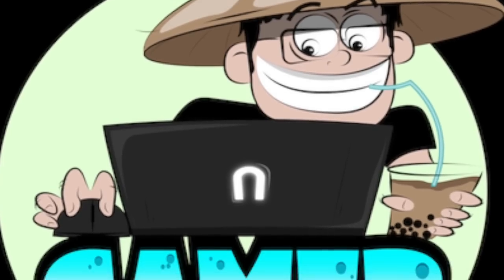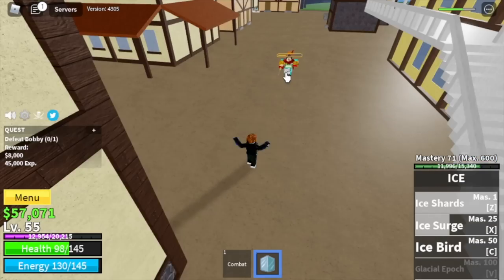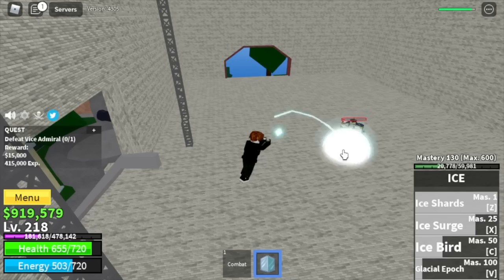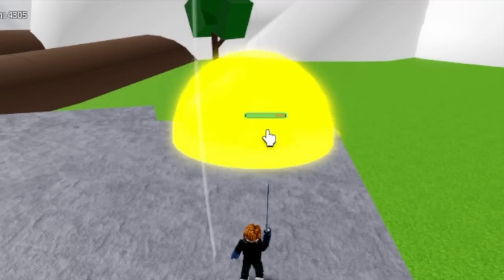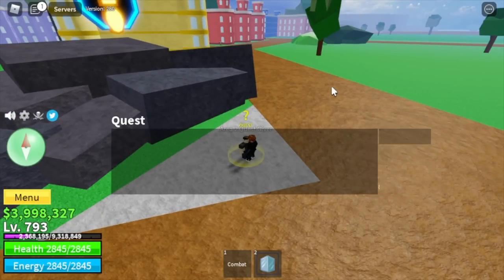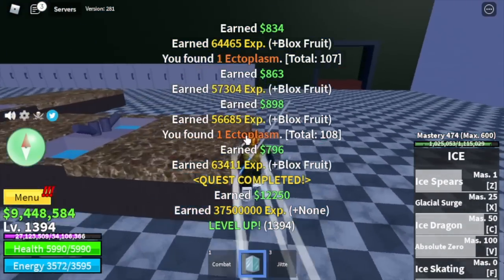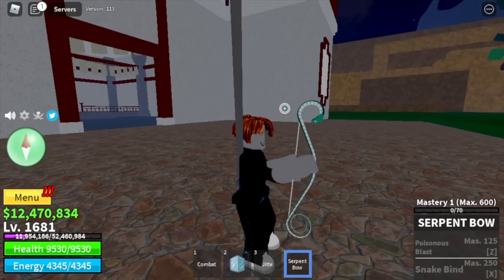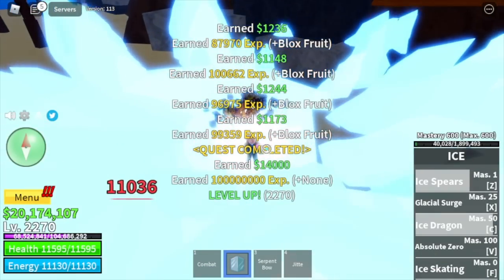Beating Blox Fruits Using Ice Awakening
Lvl 1 noob gets Ice fruit Awakens it and reaches Max level 2300 in Bloxfruits| Roblox.